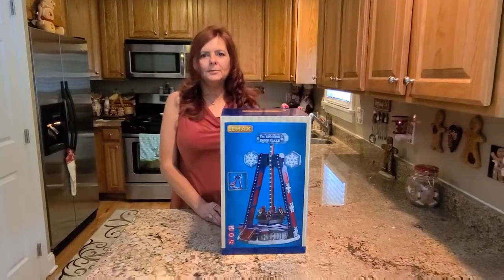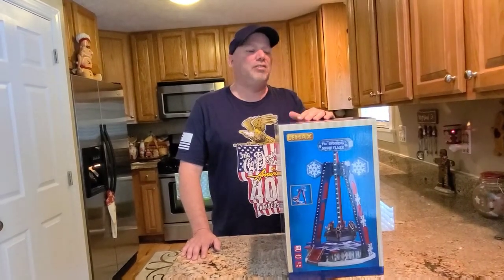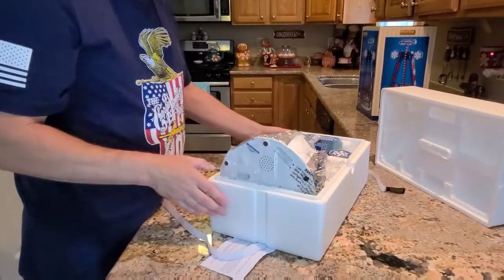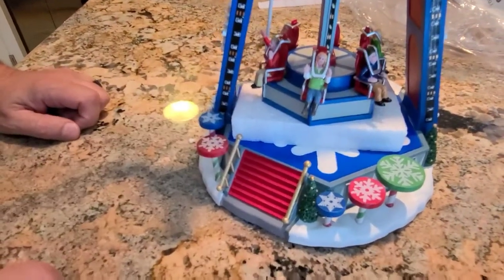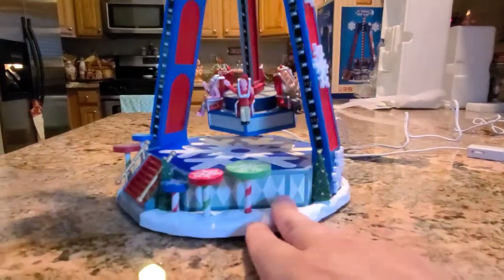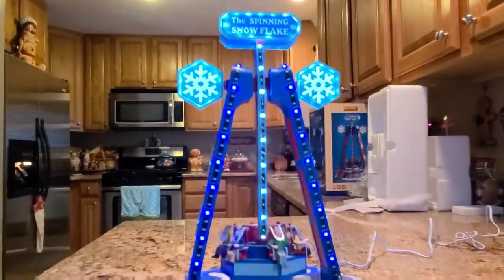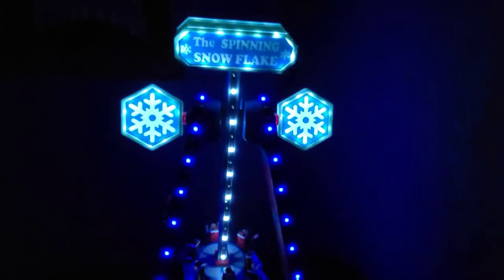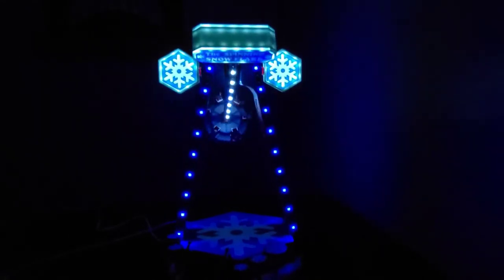Lemax New The Spinning Snowflake 2020 Unboxing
Lemax Spinning Snowflake review and unboxing